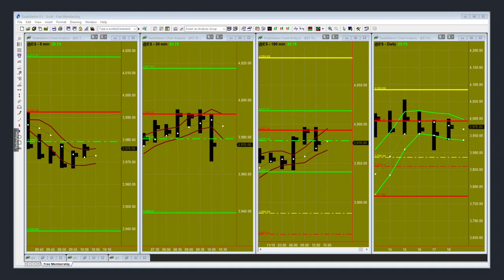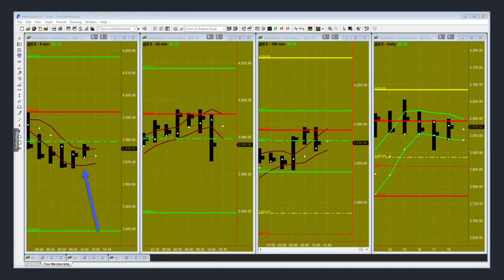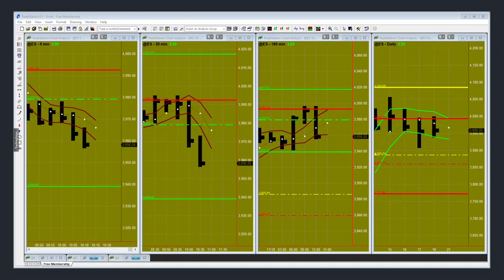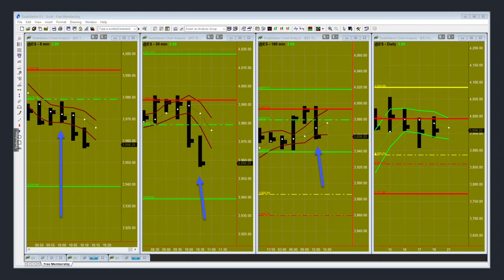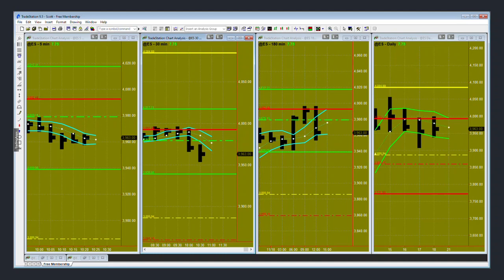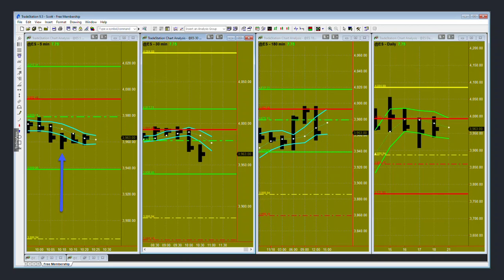Intro Multi 3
Introductory software version intra-day multiple time frame analysis - video 3.